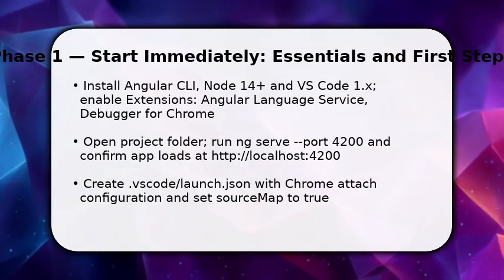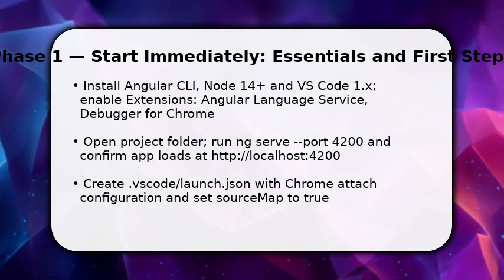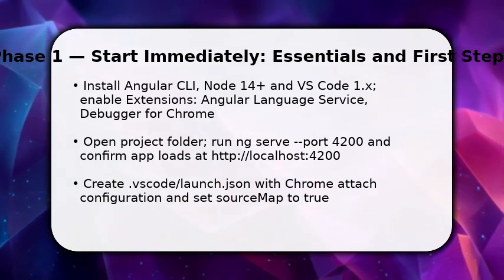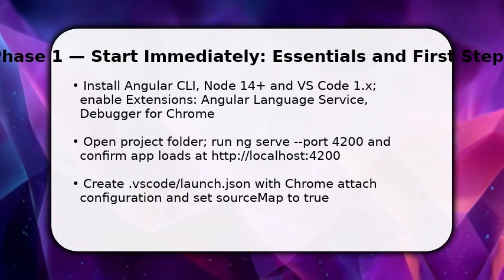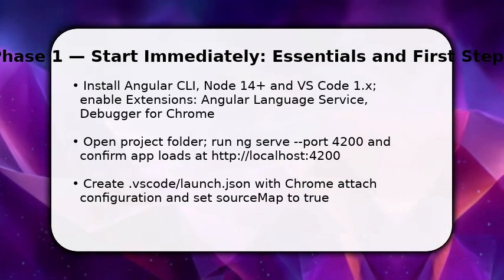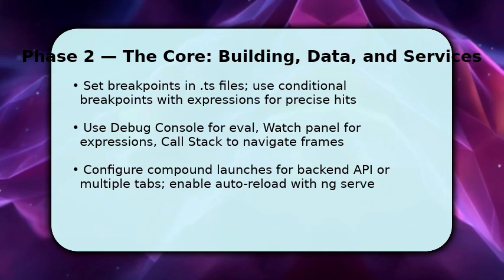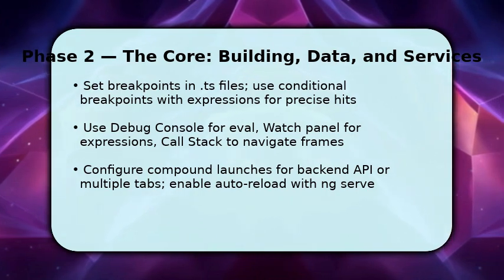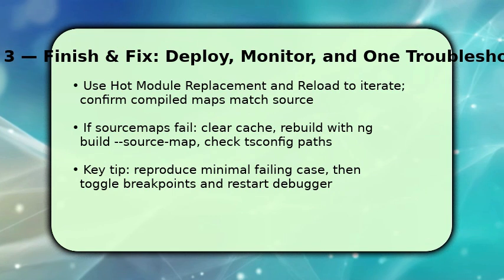How to Debug in Visual Studio Code for Angular (full Guide)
How to Debug in Visual Studio Code for Angular (full Guide) | 🔒 Surfshark VPN Deal — Stay private and secure. $1.99/mo + 3 Months Free ▸

Dive into the world of Angular development and master debugging in Visual Studio Code. This comprehensive guide covers essential techniques, tips for setting breakpoints effectively, inspecting variables live during runtime, navigating through stack traces, and more to enhance your troubleshooting skills within this popular integrated development environment (IDE).

debugging Visual Studio Code Angular, Visual Studio Code debugging guide, Angular breakpoints in VSCode, live variable inspection for Angular devs, stack trace navigation vscode